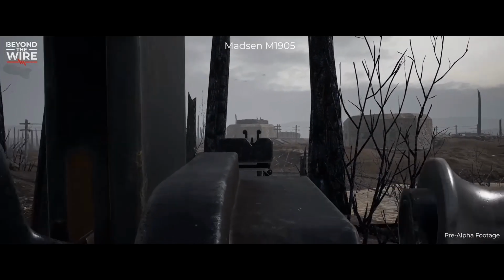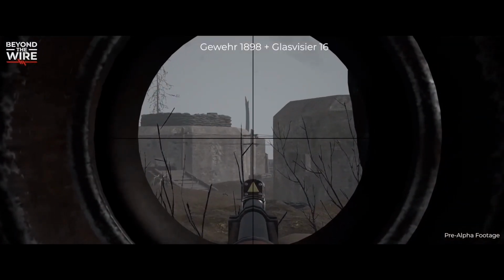Officer Orders In Beyond the Wire - World War One Tactical FPS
Beyond The Wire is a large scale World War One tactical shooter focusing on exciting and immersive gameplay and today we're going to talk about the most recent developer blog. Wishlist on Steam to support the community!

This video is geared toward those who have not played the closed alpha and are interested in learning more about Beyond The Wire, as well as the maps and mechanics that will be available at the launch of early access.

Officer Orders are coming to Beyond The Wire in a big way! While we aren't sure what these Section Leader Abilities end state will be in terms of cooldown and ability duration, they sure do seem to be an awesome addition.

Join me on Twitch Tuesdays and Thursdays at 7:30 PM Eastern Time for fun times!